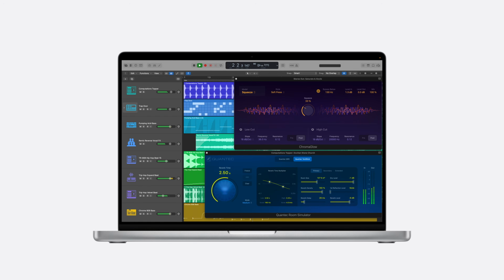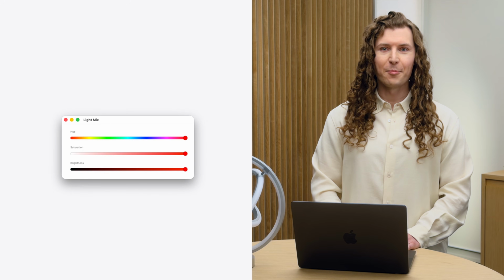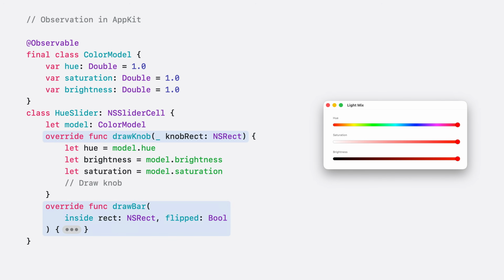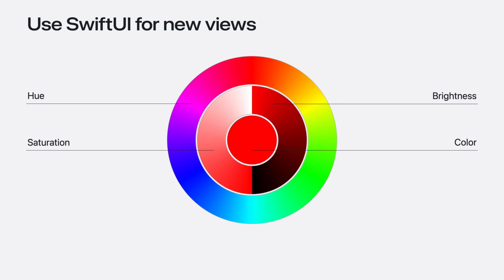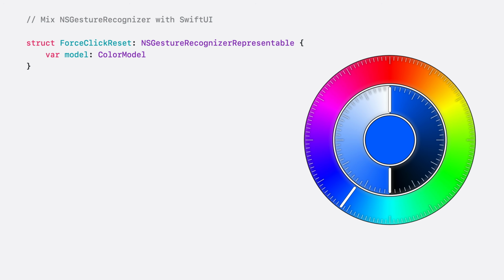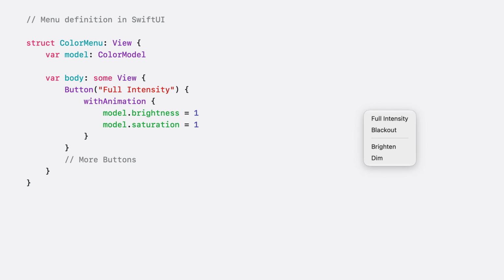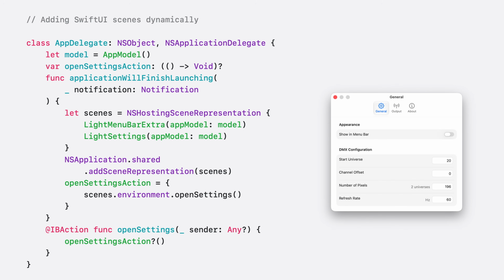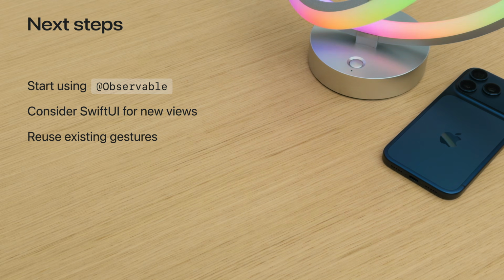WWDC26: Use SwiftUI with AppKit and UIKit | Apple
Discover how to incrementally adopt SwiftUI in your existing AppKit or UIKit app. We’ll show you how to use the Observation framework to automatically update your views, integrate SwiftUI components into an existing view hierarchy, and bring gesture recognizers into SwiftUI. We’ll also explore how to add complete SwiftUI scenes to your app without changing your overall architecture.

00:00 - Introduction
02:33 - Observation in AppKit
05:41 - Hosting SwiftUI in AppKit
07:48 - AppKit gestures in SwiftUI
09:16 - SwiftUI in the main menu
11:30 - SwiftUI scenes in AppKit
13:04 - Next steps